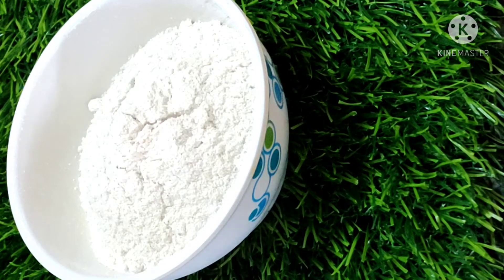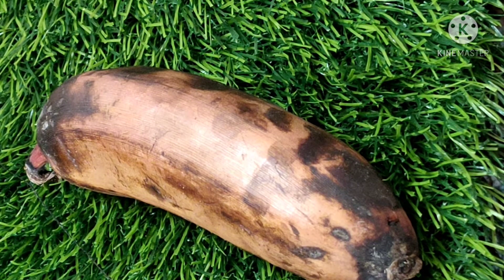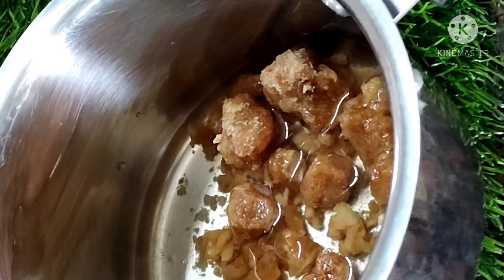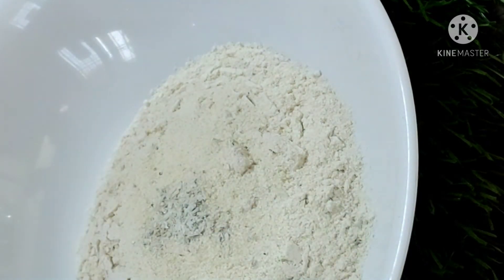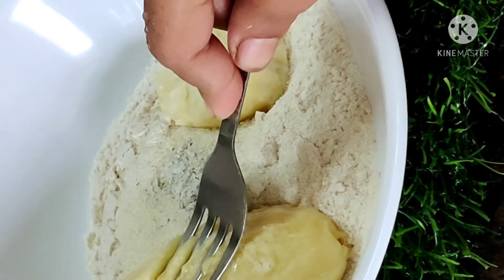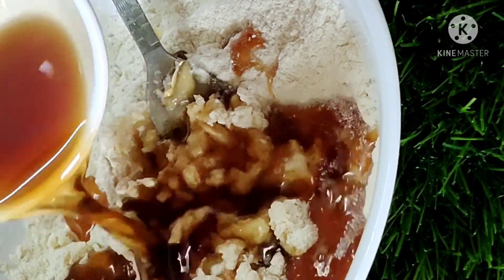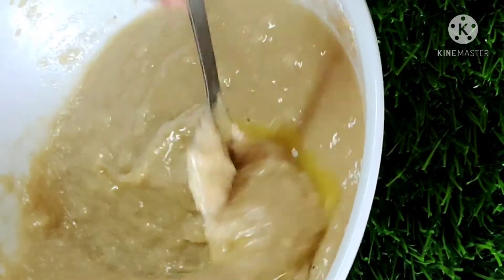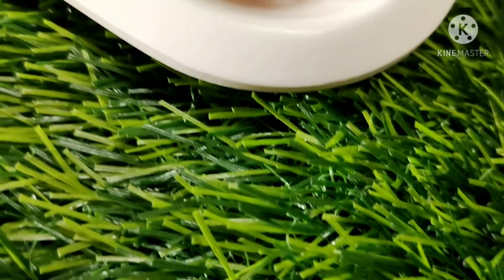செவ்வாழை பழம் பணியாரம் தமிழில்/Red Banana Panniyaram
Red Banana Panniyaram is such a wonderful and yummy sweet recipe.This can be taken as morning Tiffin or snacks recipe.